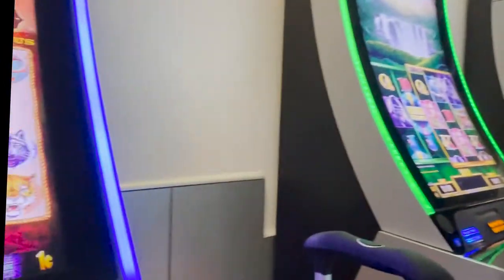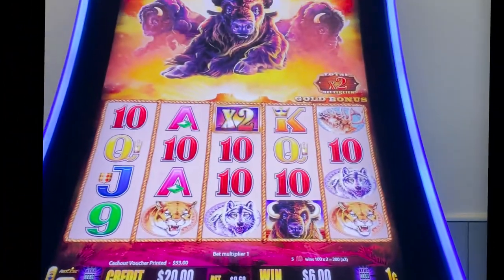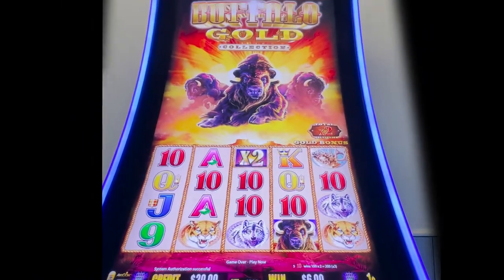💥The Last Slot Machine in Las Vegas ends with a Bonus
Played at / Slot Brand: McCarran Airport Vegas / Aristocrat
When: March 2021
How Many Casinos Did I Play Slots in During this 6 Day Trip to Vegas?
The number of casinos so far is indicated in the "Las Vegas" logo in the lower right of the thumbnail